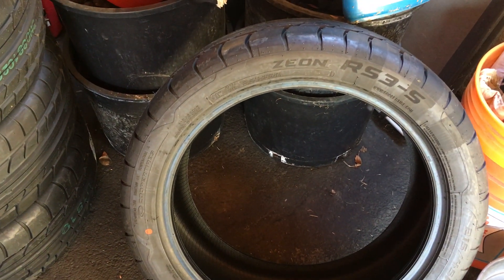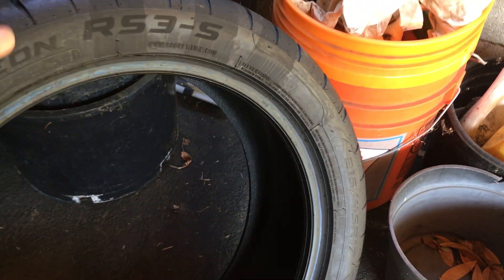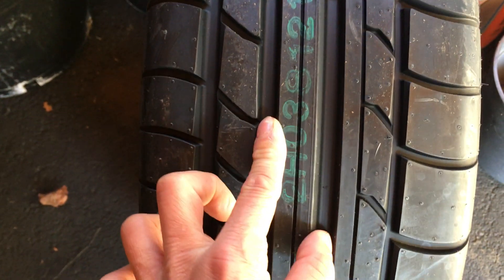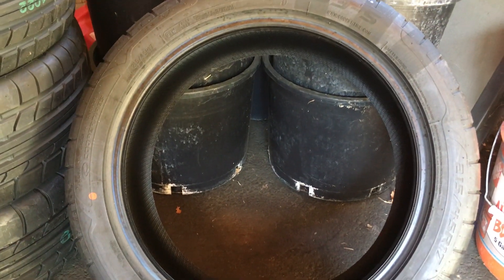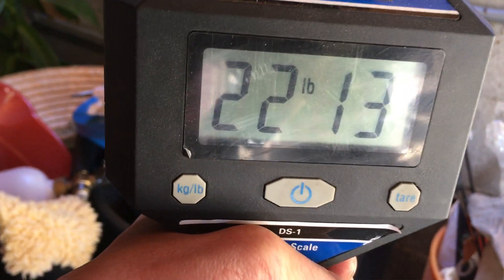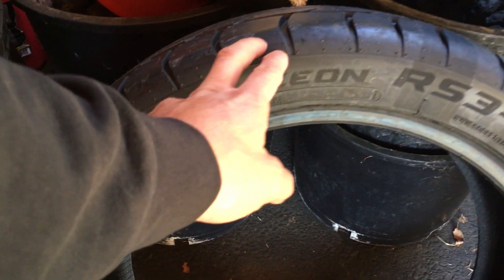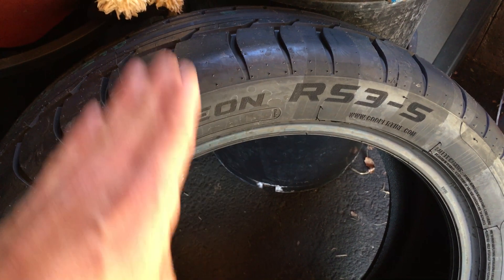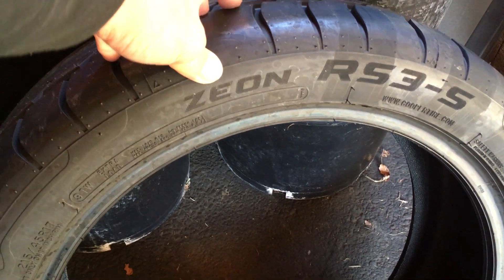ND Miata Cooper Zeon RS3-S 1st look & weight